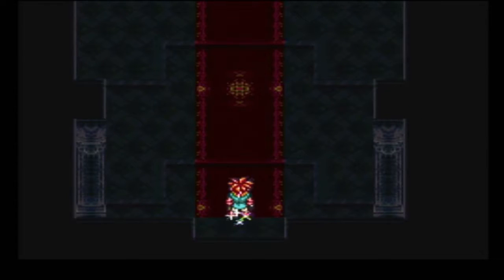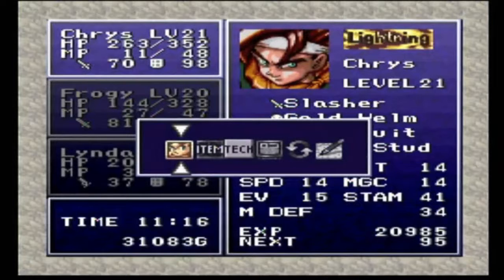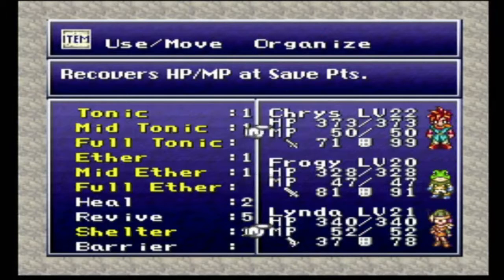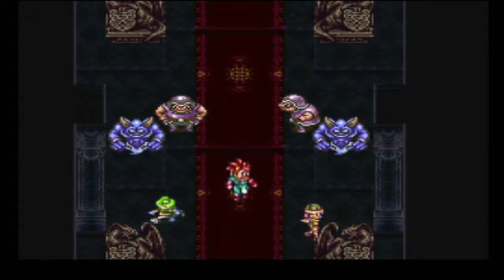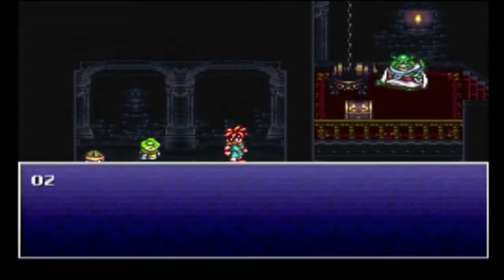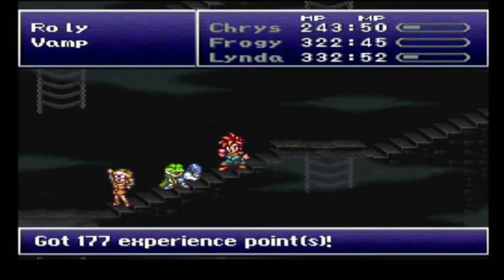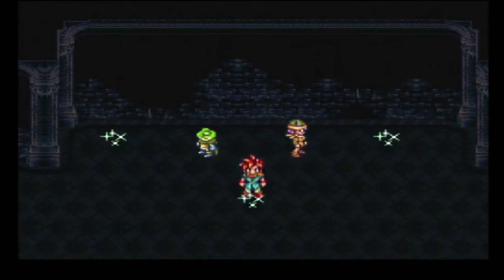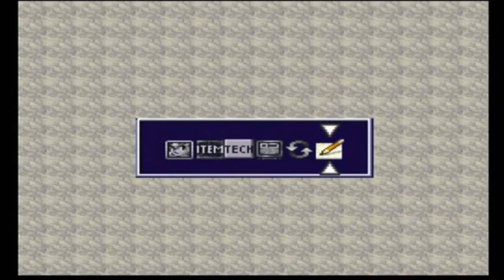Chrono Trigger Episode 28: Magus's Lair Part 3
More exploration of the castle, and some familiar looking scenery...